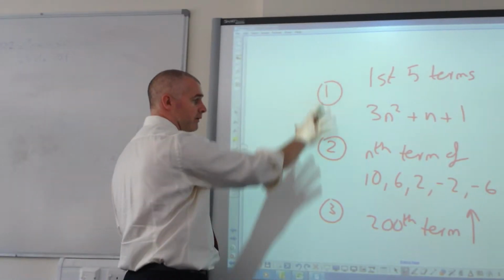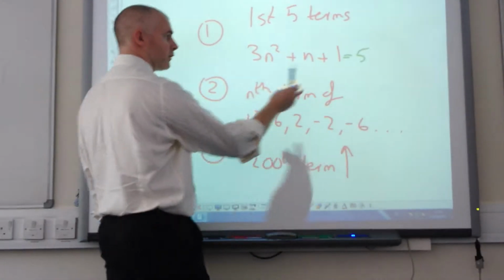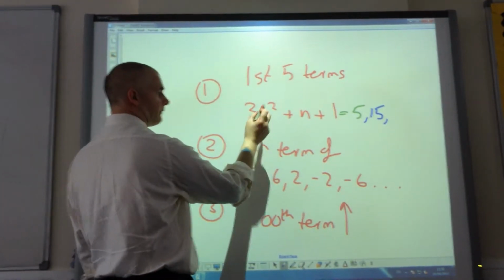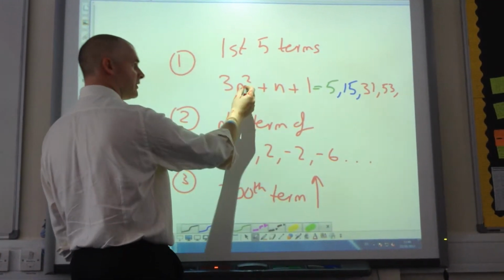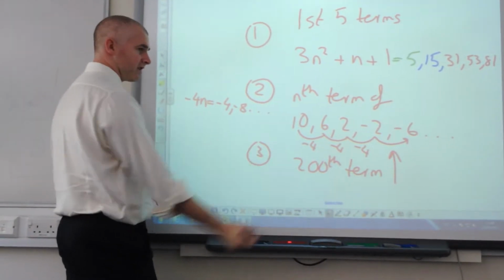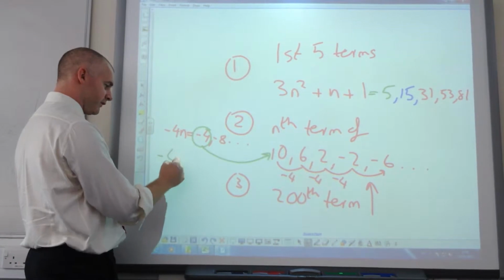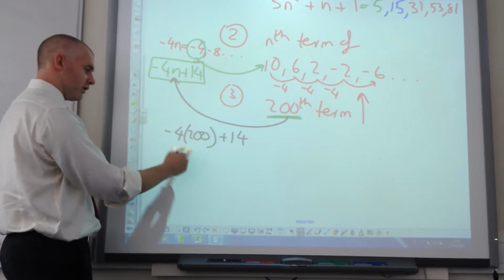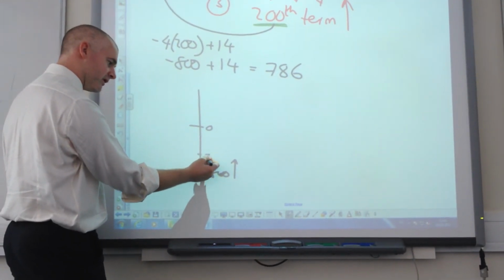Sequences and the nth term